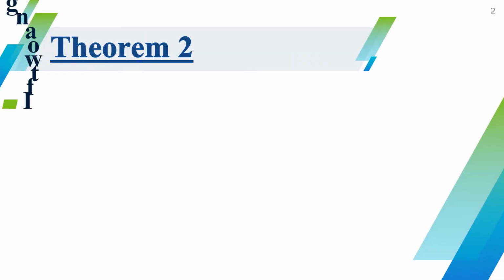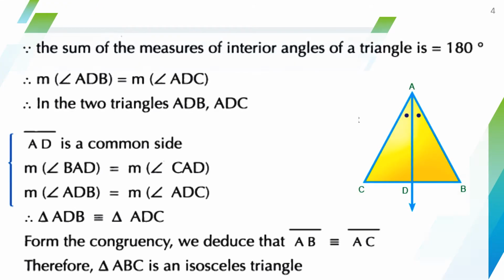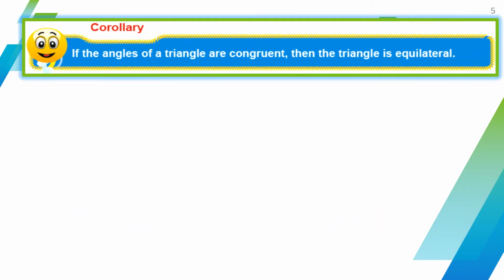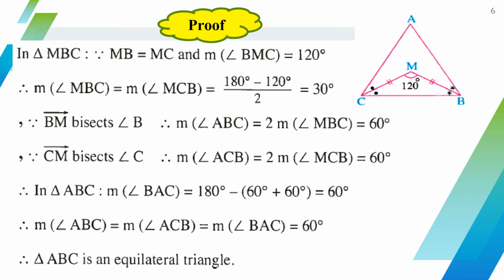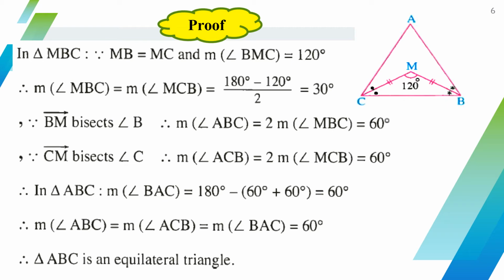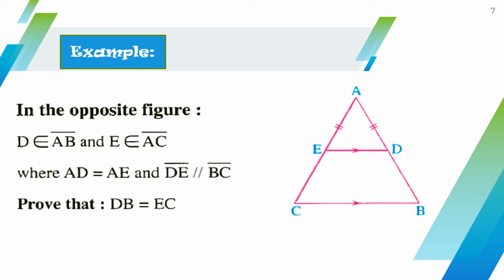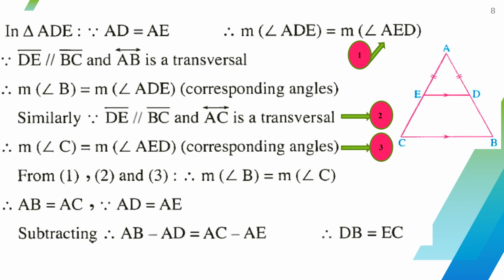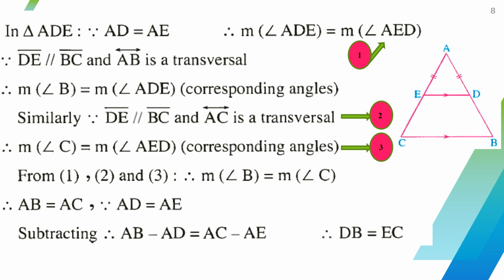unit 4 follow lesson 3 Geom 2nd prep 1st term